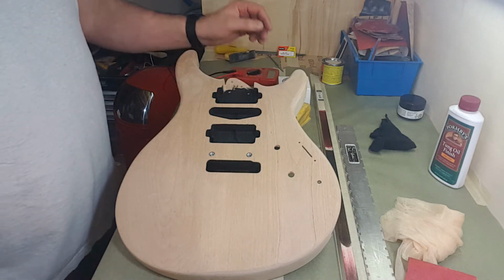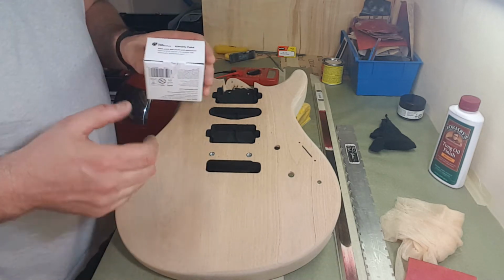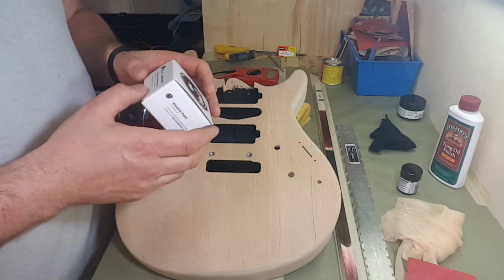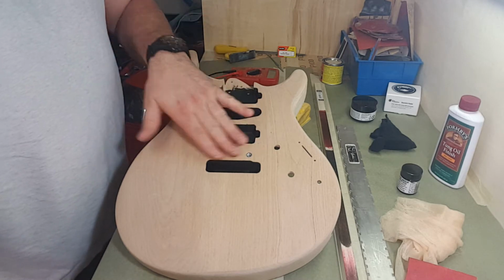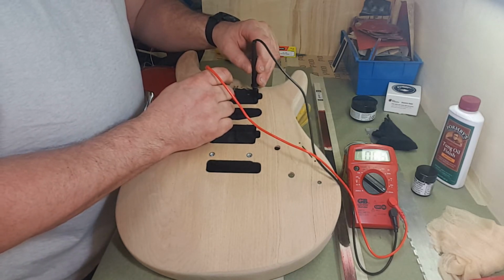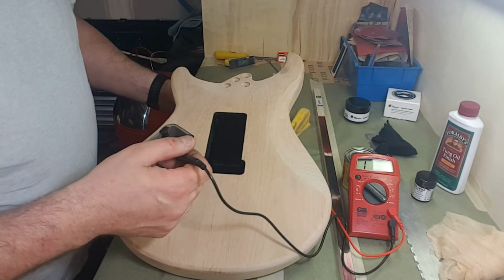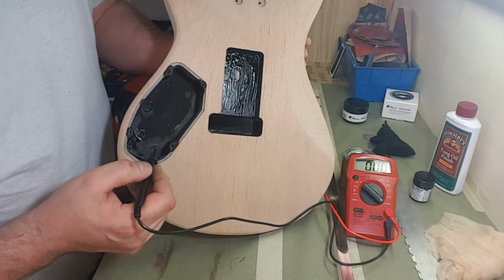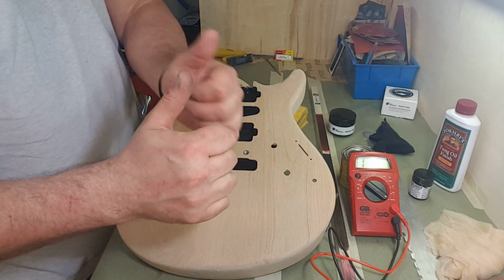Guitar repair. Shielding with an incredible carbon conductive paint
Being a guitar Builder I have tried just about every method of shielding guitar cavities with continuity. I stumbled upon this product a few weeks ago and decided to give it a shot on our new prototype model called the 400. This product is absolutely amazing